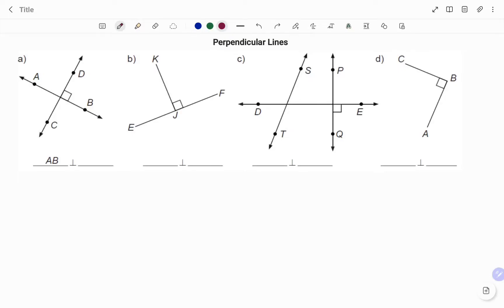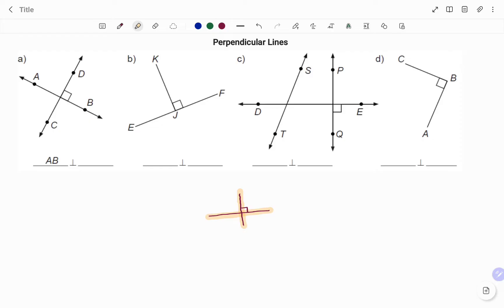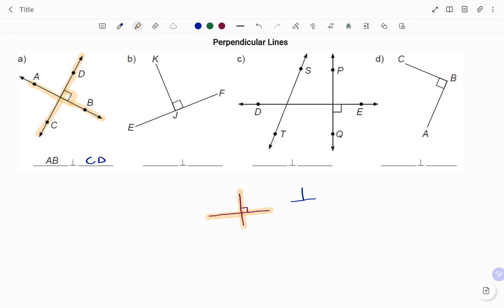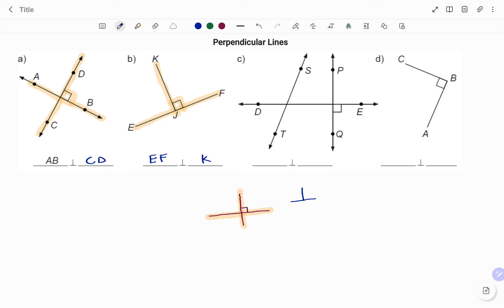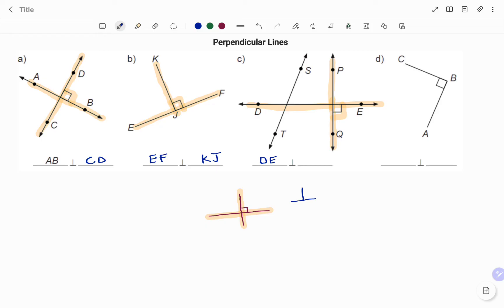How to Identify Perpendicular Lines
This video teaches you how to identify perpendicular lines. The properties to note are:
- The lines are in the same plane
- The lines intersect at a 90 degree angle
- Symbol is Ʇ

Skills needed: Geometry of lines